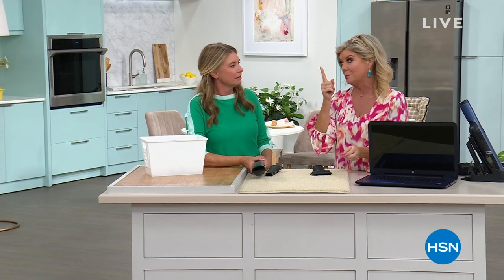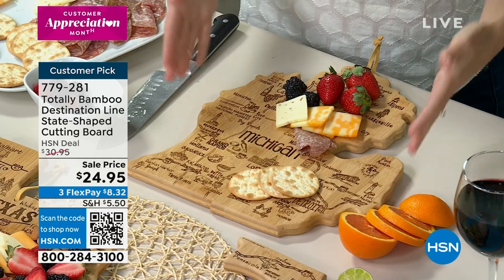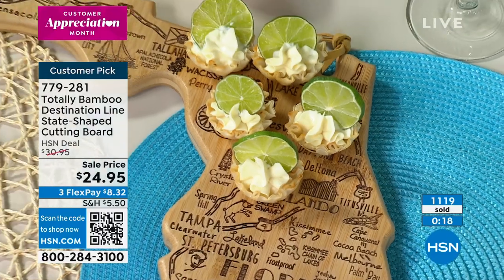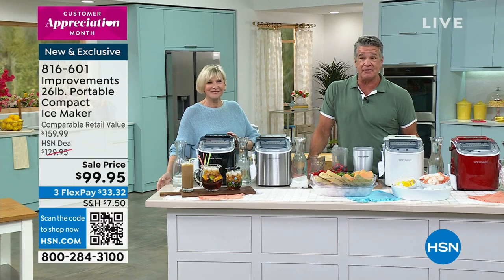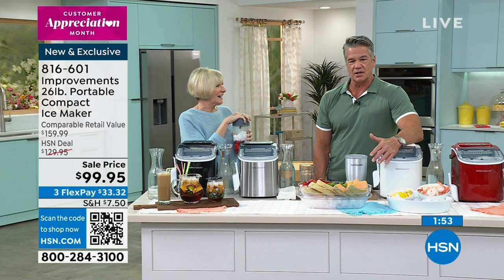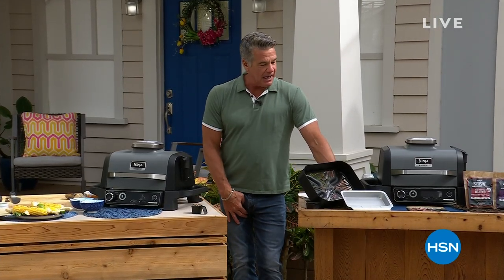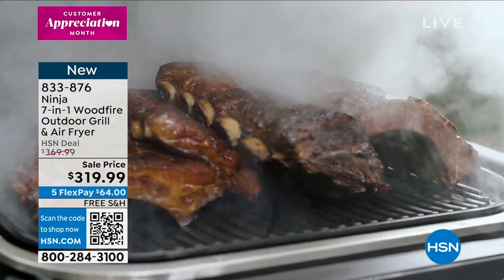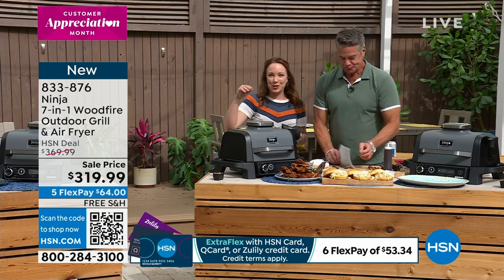HSN | Healthy You with Brett Chukerman 04.11.2023 - 04 PM